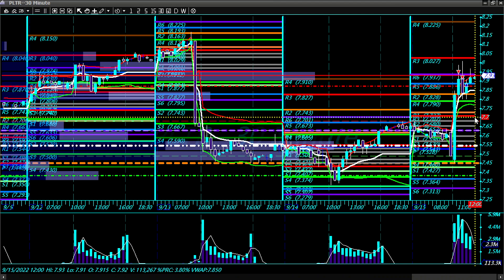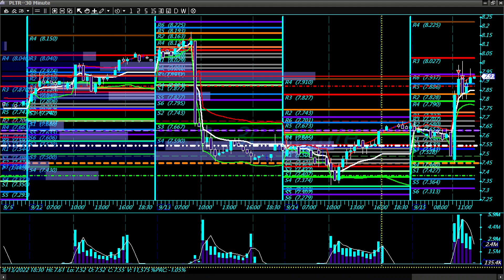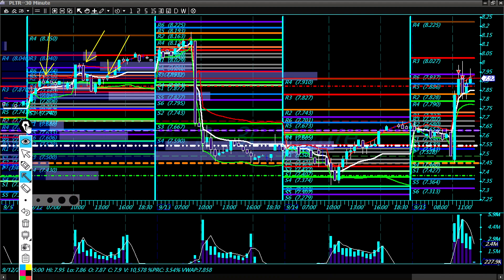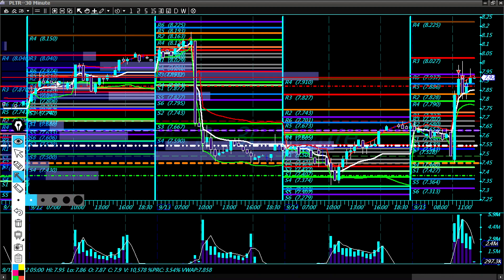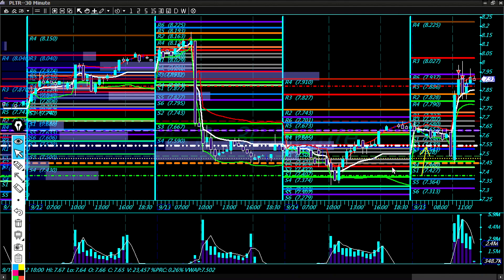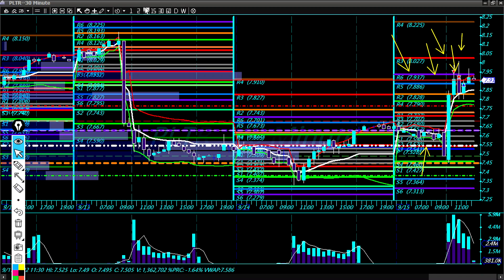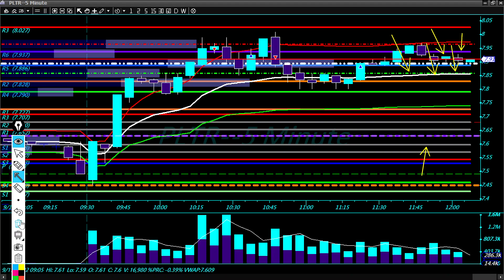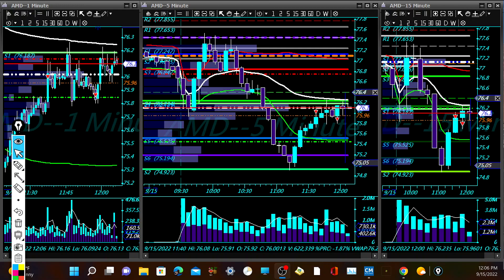PLTR RESPONSIVE SELLERS CAPPING PRICE AT CAMARILLA R6 FLOOR PIVOT R3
Responsive sellers operate when price gets to a resistance level so they can fight the bulls when they're exhausted at the top of resistance ie the bulls run out of buying power as they used their capital to push price to the high's